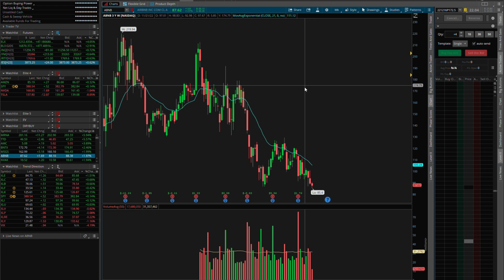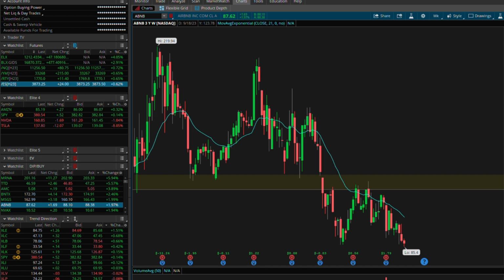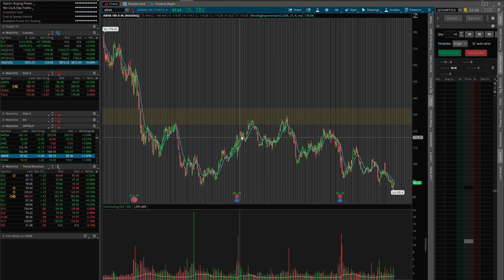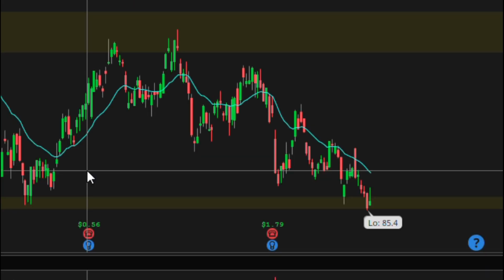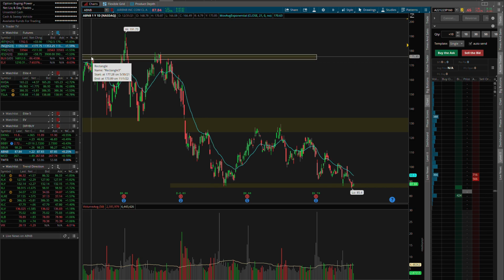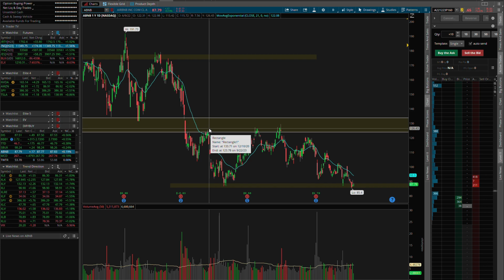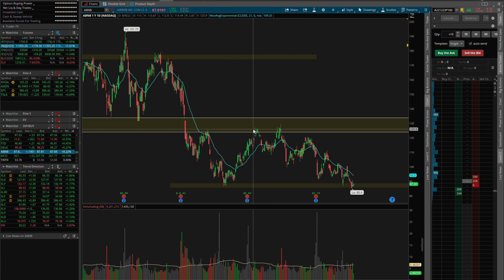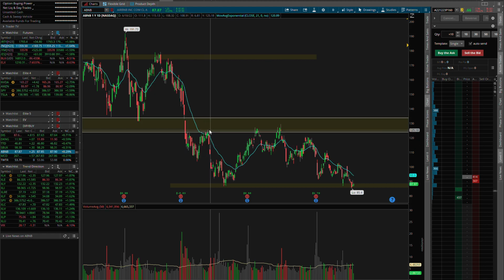How to draw Support and Resistance for Beginners | Stock Market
The basic trading method for using support and resistance is to buy near support in uptrends chart patterns where prices are moving up and to sell/sell short near resistance in downtrends or the parts of ranges and chart patterns where prices are moving down

Trendline support and resistance lines need to have at least two price-point to be drawn. Simply connect two swing highs or two swing lows in a price-chart with a trendline, and project the trendline into the future.

THIS IS NOT TRADING ADVICE. ALL CONTENT/INFORMATION PROVIDED IN THIS CLIP IS PURELY EDUCATIONAL IN NATURE.